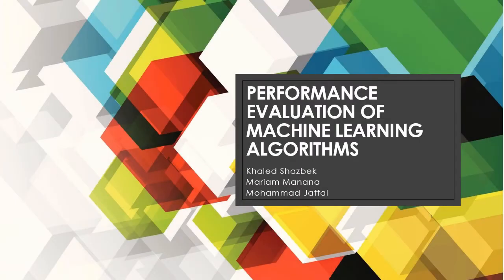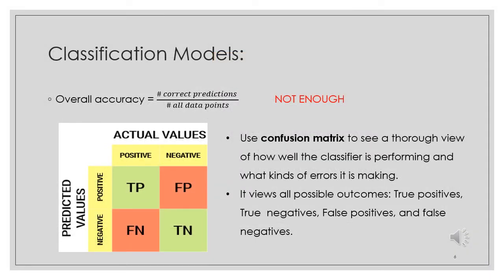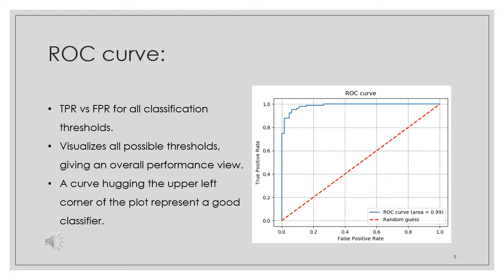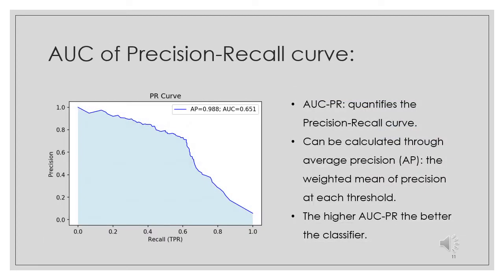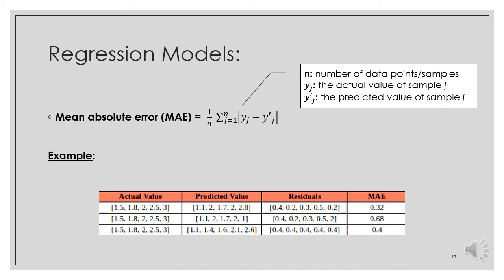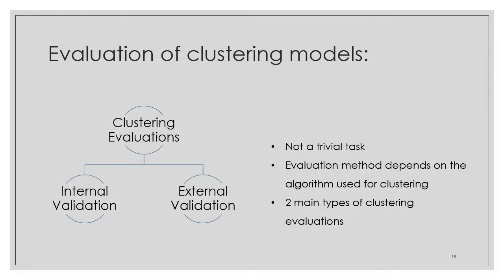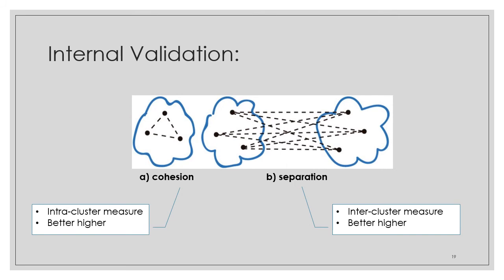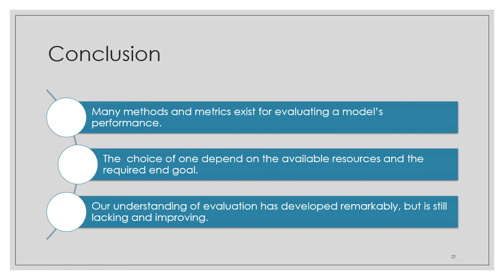Performance Evaluation of Machine Learning Algorithms By Ms. Manana, Mr. Jaffal, & Mr. Shazbek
The presentation was created as part of the course Performance Evaluation" by Computer Engineering students By Ms. Mariam Manana, Mr. Mohamad Jaffal, and Mr. Khaled Shazbek at Beirut Arab University.

Evaluating the performance of the model is realized as one of the most important phases of developing a successful machine learning model. This is because machine learning is deployed in many aspects of our lives now, it is used in everyday practices as well as in critical systems, and the models are required to produce accurate results that allow us to rely on these systems in our practices. There are many ways to evaluate the performance of a machine learning model. In this tutorial, we first shed light on the two main methods of splitting the input dataset into training, validating, and testing subsets: holdout method and k-folds cross-validation, which ensure that the algorithm is able to generalize its learning on unseen data. We then introduce some of the most prominent metrics of evaluation for supervised learning algorithms, like using the confusion matrix, receiver operating characteristic curve, and precision-recall curve for classification algorithms. In addition to three of the most common metrics used for evaluating regression algorithms: mean absolute error, root mean squared error and coefficient of determination. We also discuss the metrics used for evaluating the most common unsupervised machine learning algorithm; clustering. This is through presenting the two types of clustering evaluations: internal validation and external validation, and focusing on the internal validation indexes: cohesion and separation, and the metrics combining these two indexes like the silhouette coefficient and Dunn’s index.